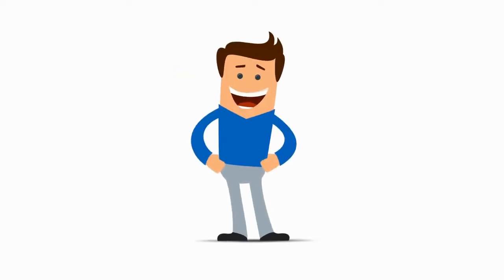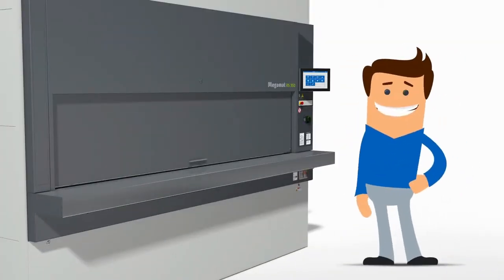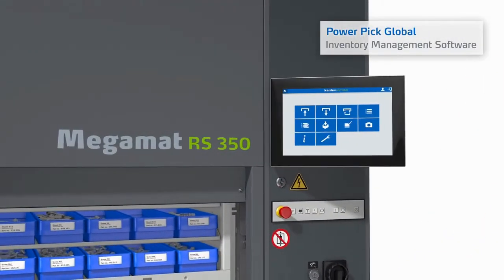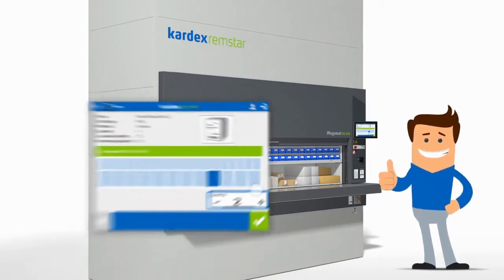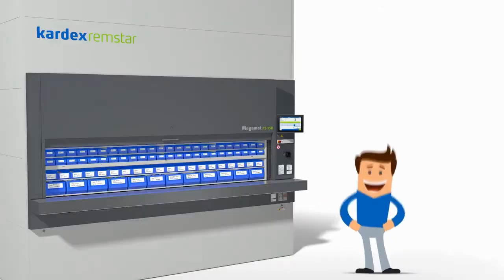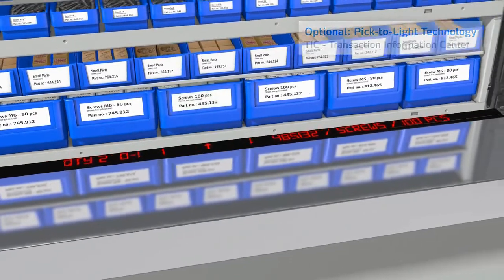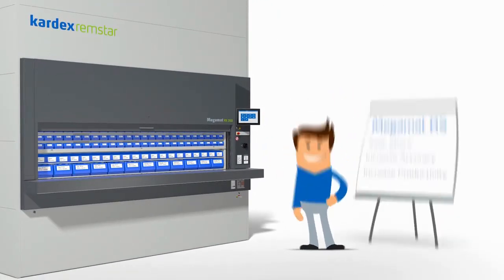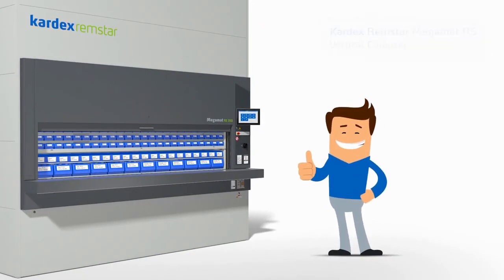Megamat RS 사용 방법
Megamat RS는 자동 저장 및 검색 시스템입니다. 최단 경로를 통해 회전하고 인체 공학적으로 설계된 입구에 물품을 전달해줍니다.
물품이 작업자에게 직접 전달되므로 기존 보관 물품까지 이동 시간과 검색 시간이 필요 없습니다. Pick-to-Light 기술과 통합되어 물품 선택 정확도가 최대 99.9% 향상되었습니다.

Megamat RS 작동방식을 보여주는 영상입니다.

궁금하신 점이 있으시면 언제든지

방문하시면 더 많은 자료를 참고하실 수 있습니다.